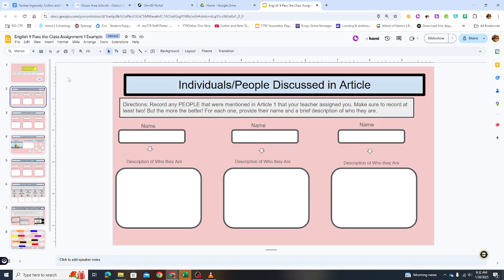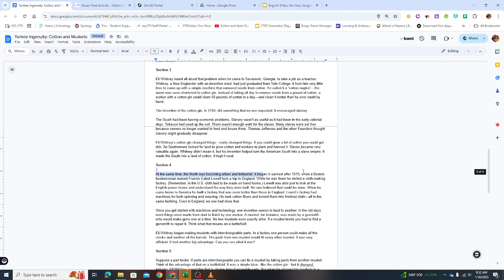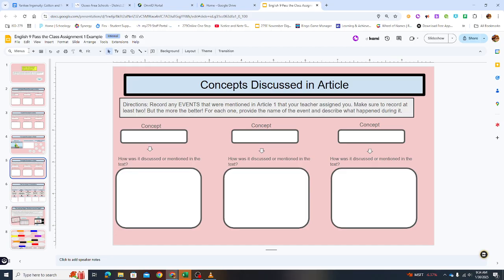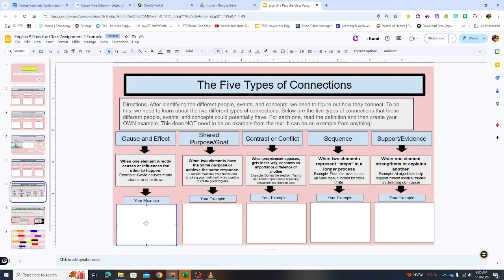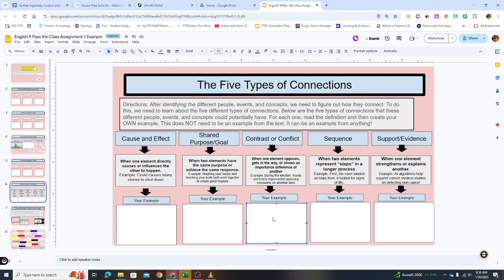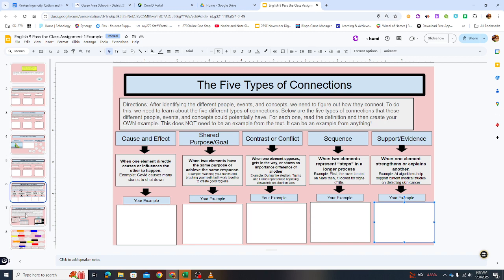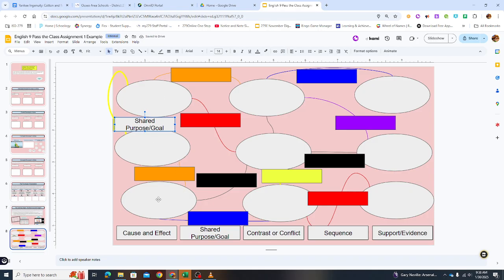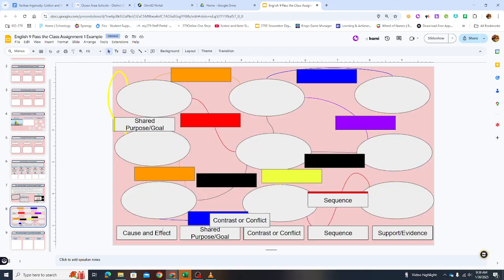Explanation of Connection Mapping Assignment